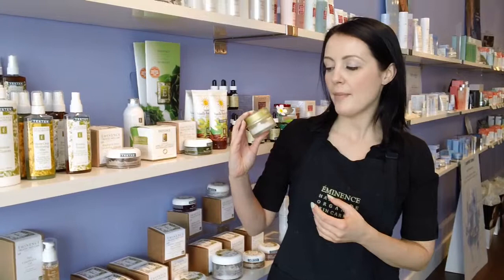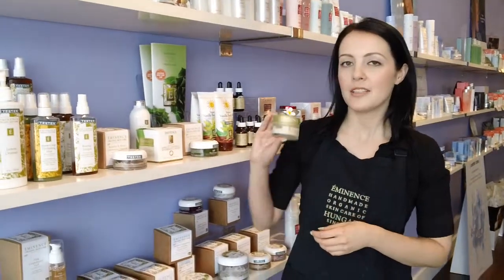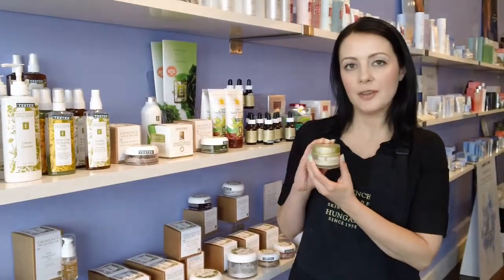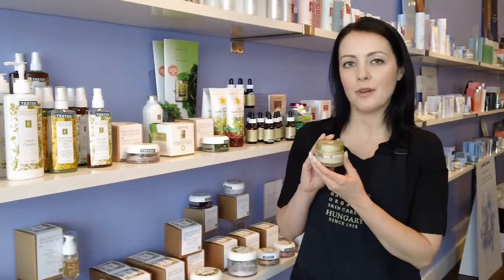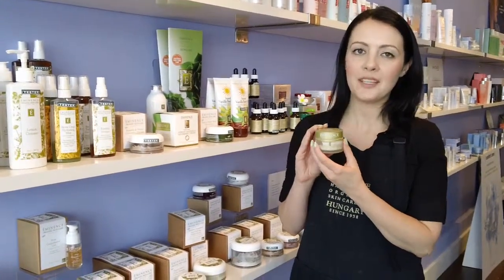Eminence Organic Biodynamic Apricot Calendula Nourishing Cream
Spa Boutique esthetician talks about this healing and nourishing cream for the careful treatment of dehydrated and sensitive skin.

Eminence Organics Biodynamic Apricot Calendula Nourishing Cream